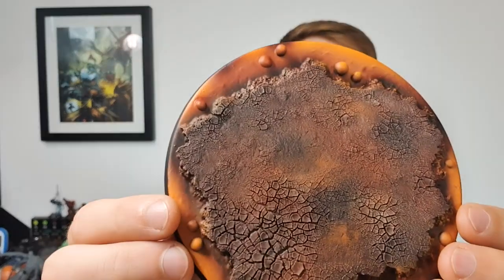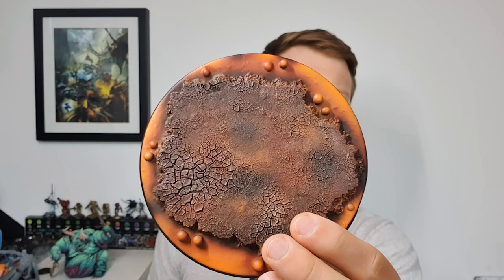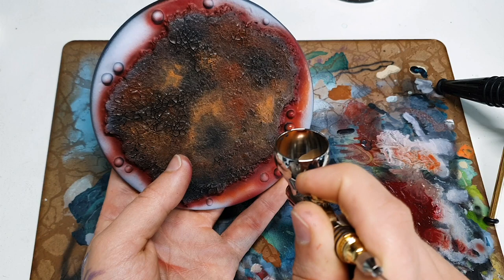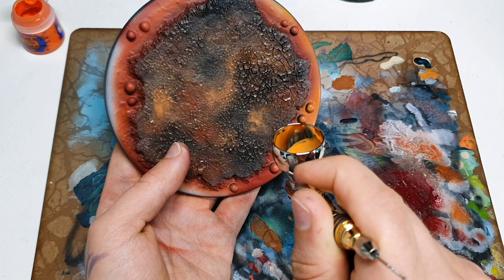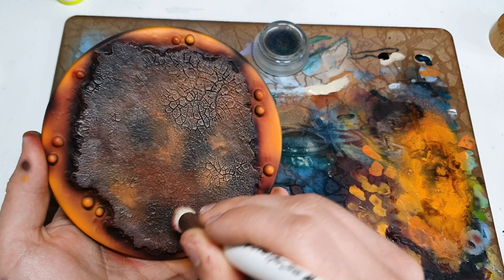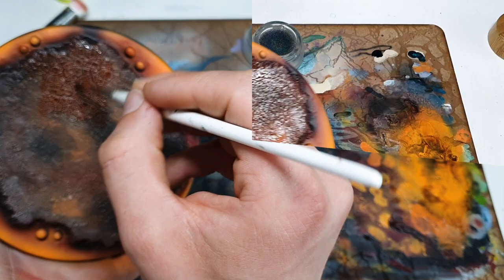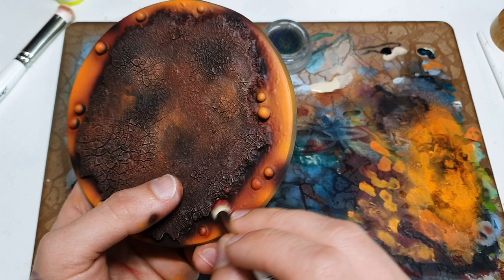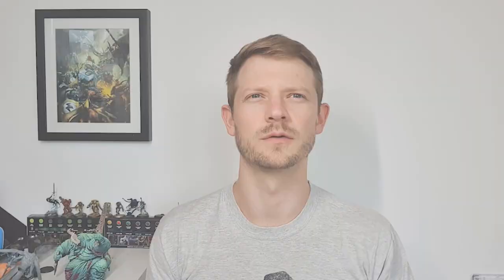How to paint LAVA 🔥🔥 bases for Warhammer armies with ease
In today's video, we're rounding off our how to paint Great Unclean One, by teaching you how to build and paint a Lava Base, which is a fantastic way to make striking bases for your Warhammer 40k and Warhammer AOS armies! It's great fun, pretty quick, and helps anything pop! We've gone for a blasted wasteland feel, rather than the typical volcanic black.

Check out the Great Unclean One Part 2: Details in just 90 mins, including an INSANE Bilesword!